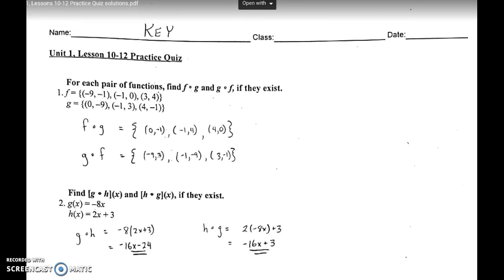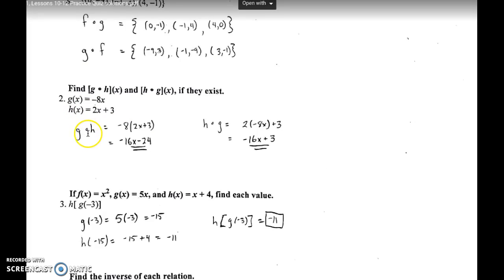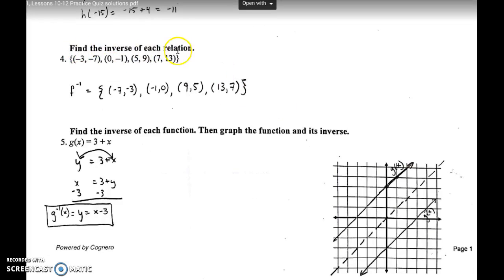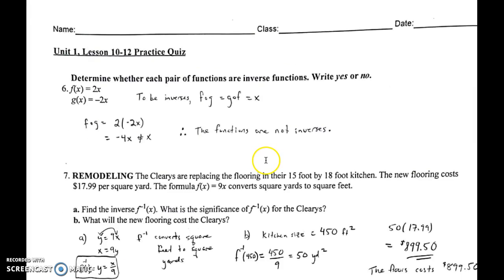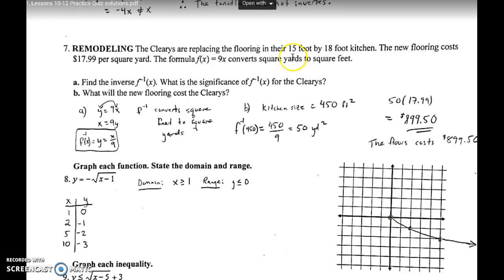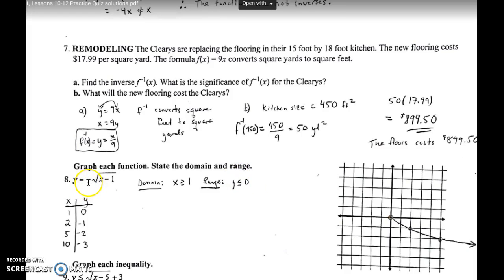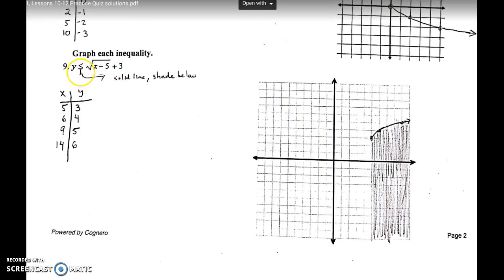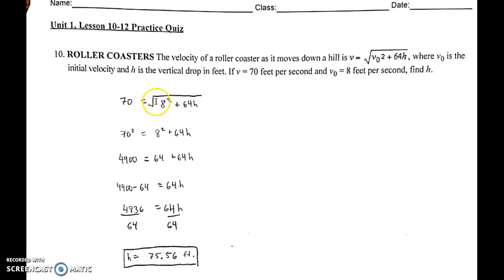Unit 1, Lessons 10-12 Practice Quiz Explanation